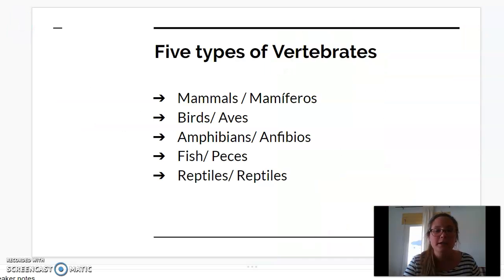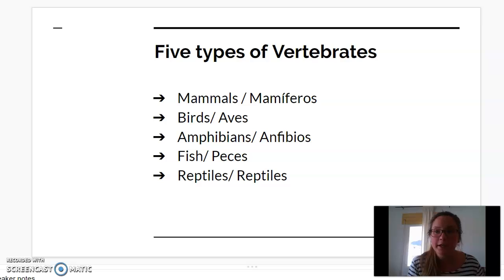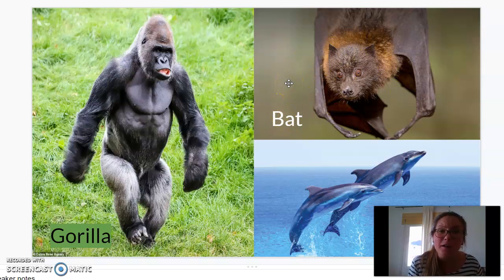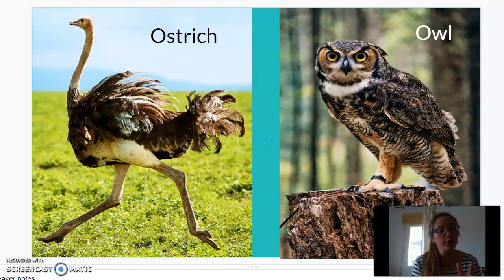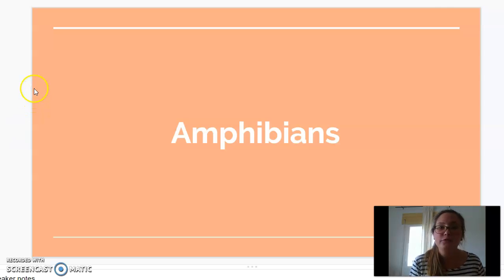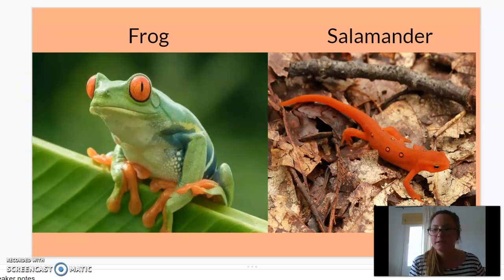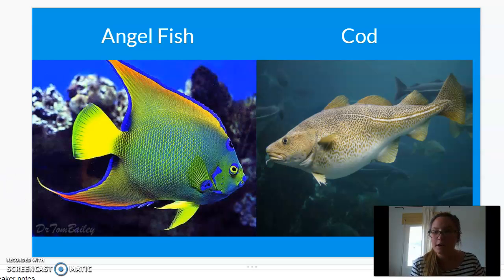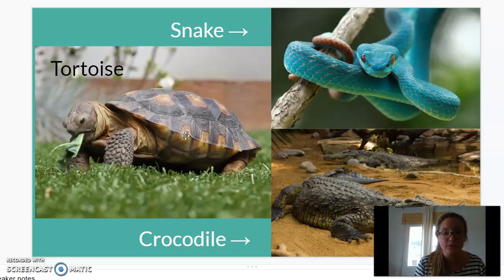Science with Sam- Types of Vertebrates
A short video about the five categories of vertebrates and examples within each category. Video was created for my students in Spain currently learning from home.